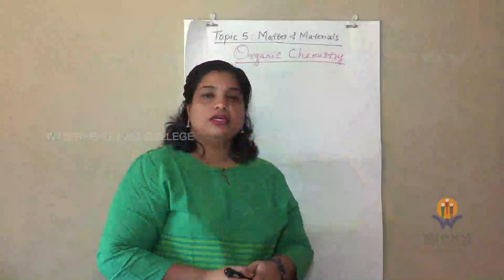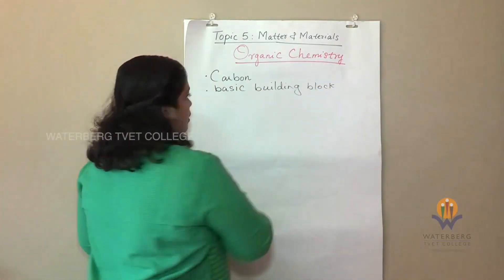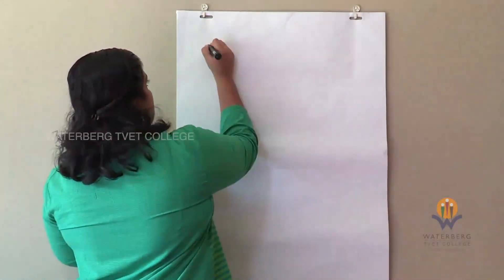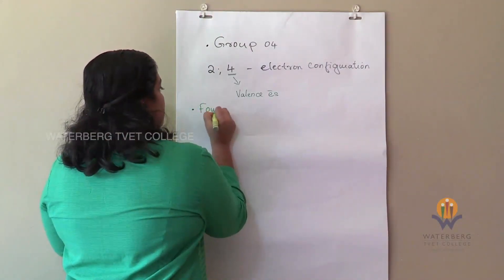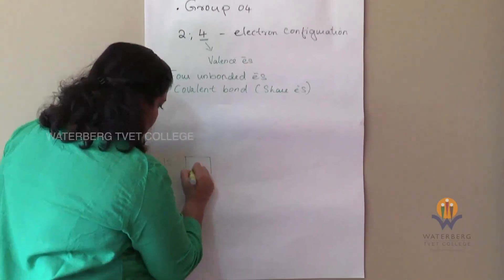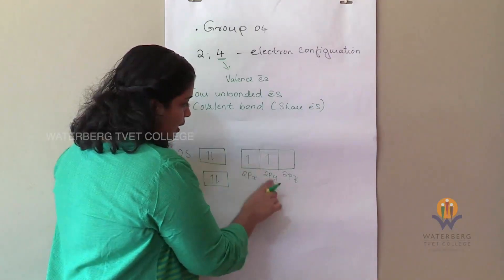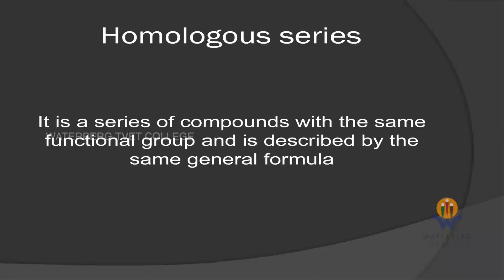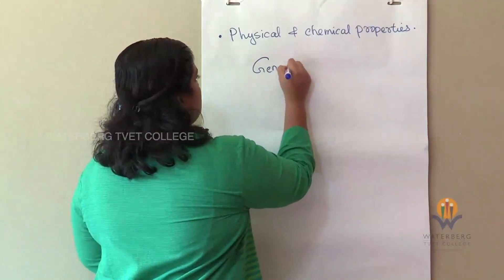Physical Science NCV Level 4 - Organic Chemistry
Matter and Material - Organic Chemistry